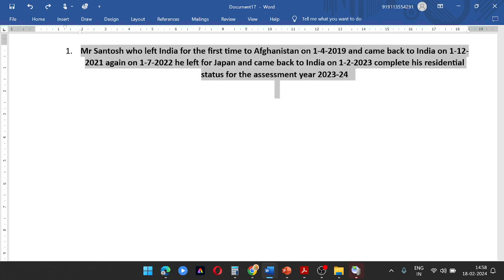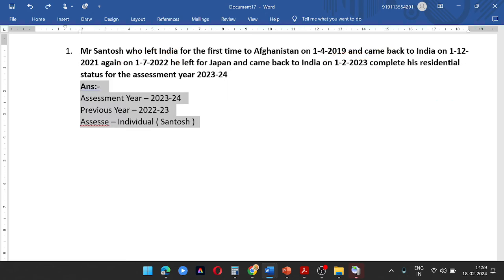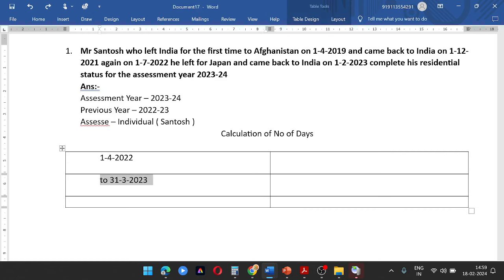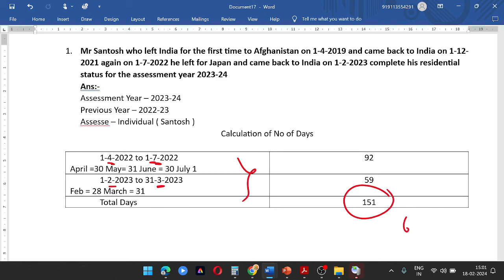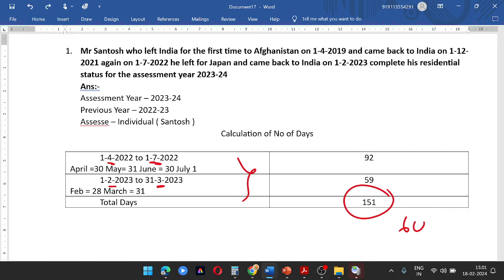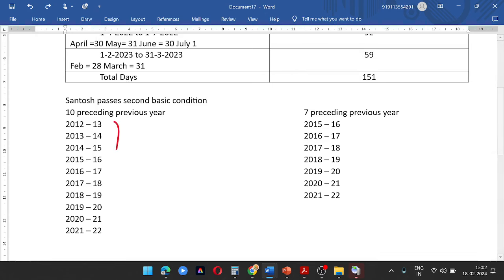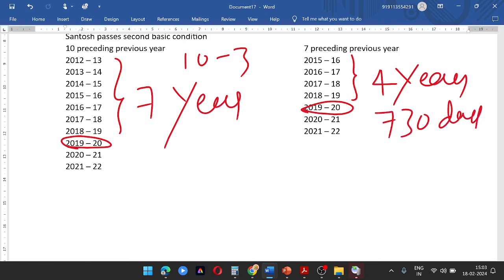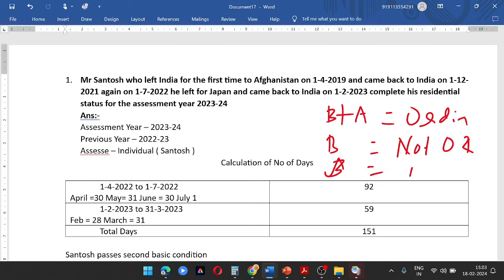Residential Status Part 1 / Income Tax / 5 Marks / 5th Semester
Sai good classes
Hi i am Rahul M Havanagi M.com B.ed